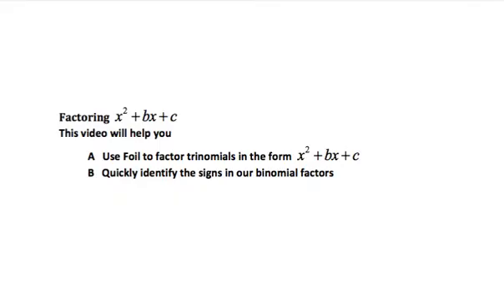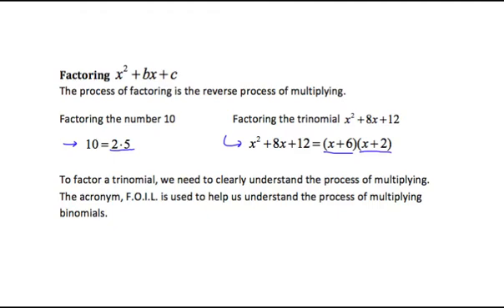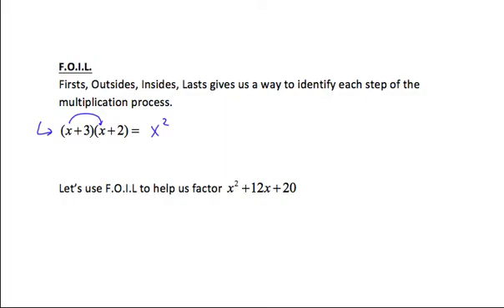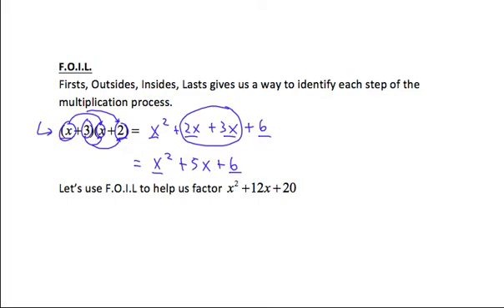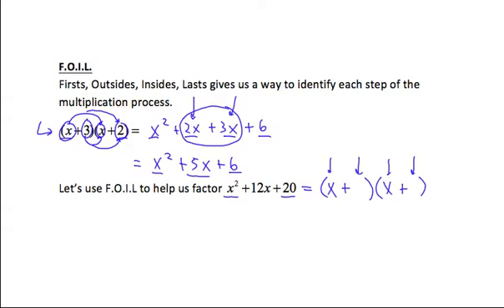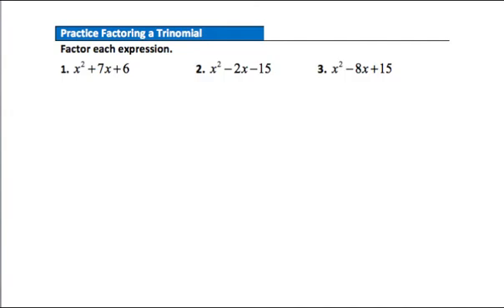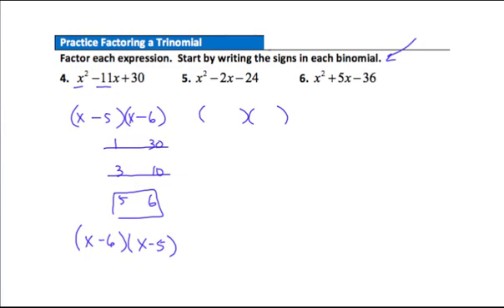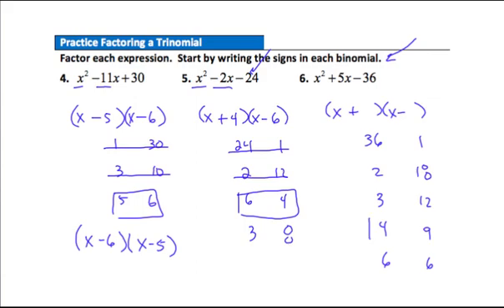Factoring Trinomials Part 1 (A Leading Coefficient of 1)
Learn the FOIL method to factor simple trinomials. This video starts at ground zero and builds to more advanced factoring strategies about identifying the signs in the binomial factors.